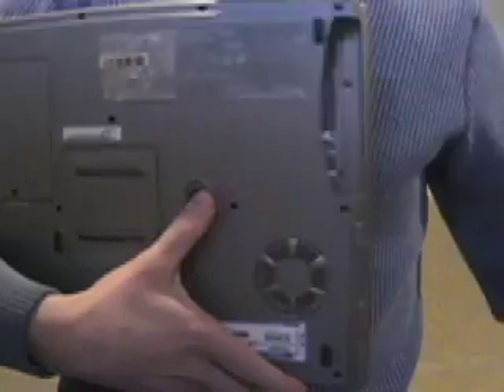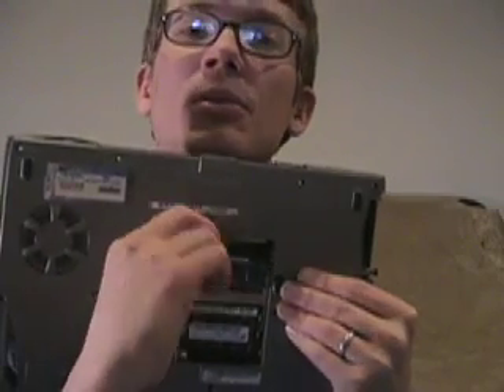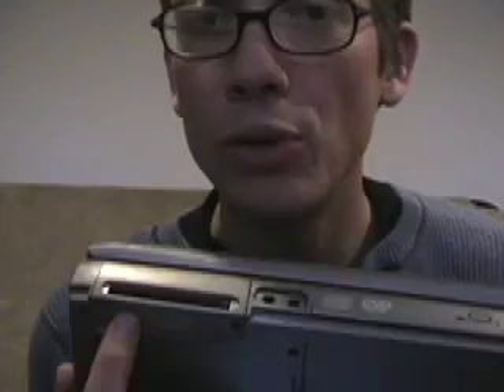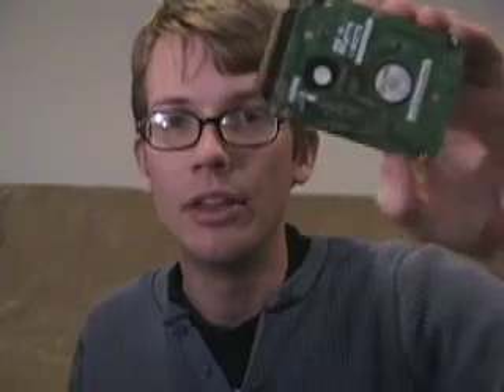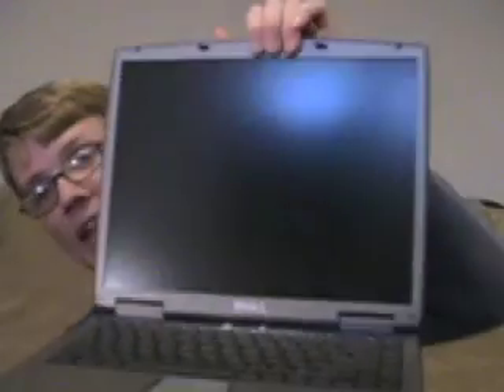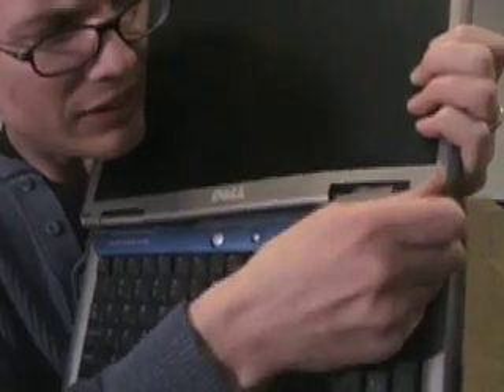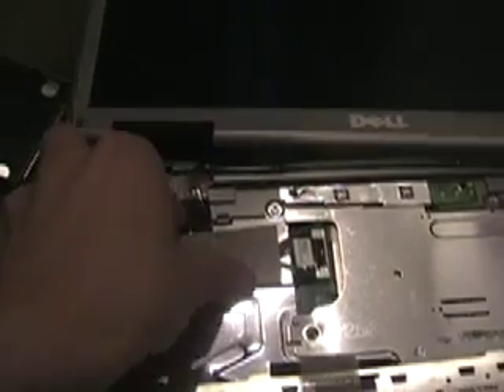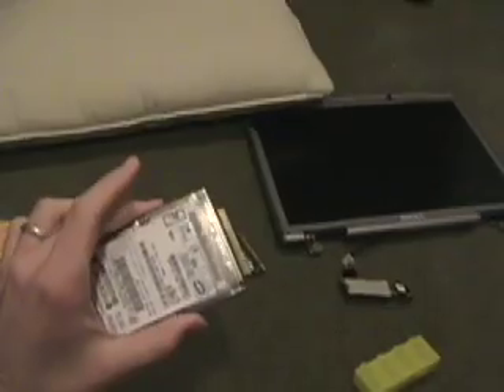Recycle Your Own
Hank Green of EcoGeek.org shows you how to make a buck on your busted computer before sending it off to be recycled.